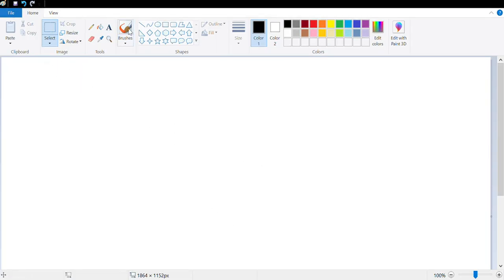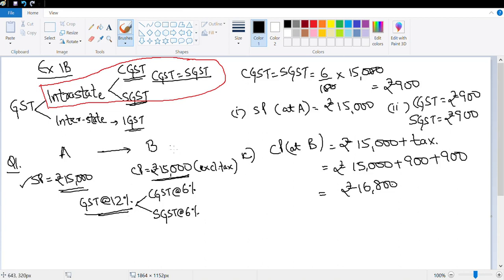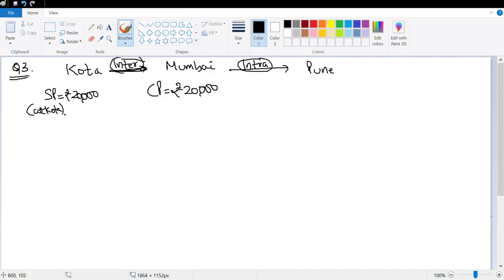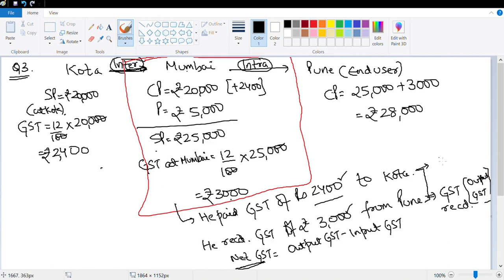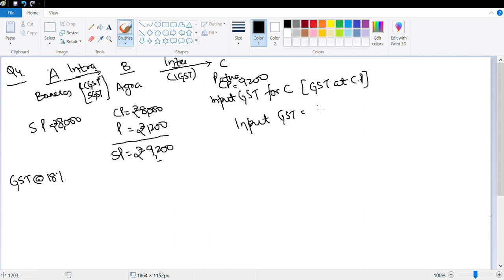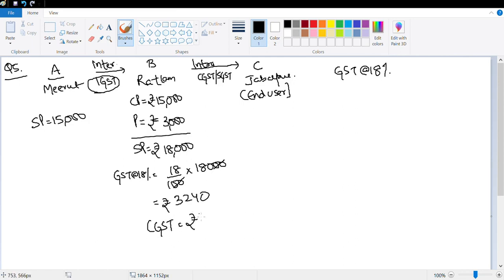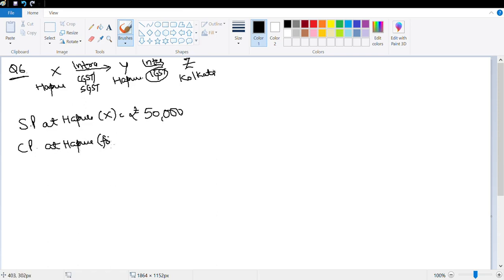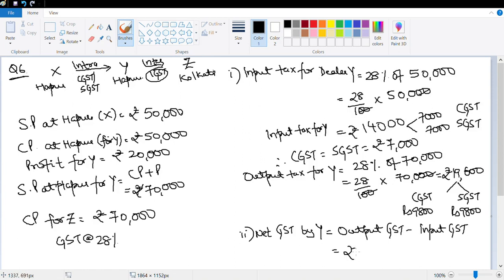Class10 GST Ex 1B (part 1 of 2)(May 2021 exam)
ICSE
Class 10
Concise Mathematics
Selina Publications
Chapter 1
GST (Goods and Services Tax)
Ex 1B